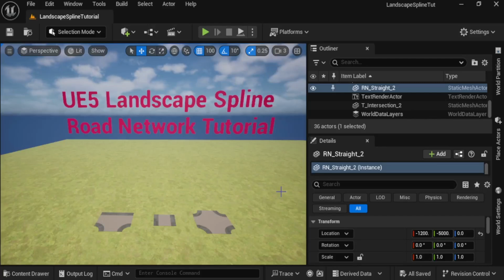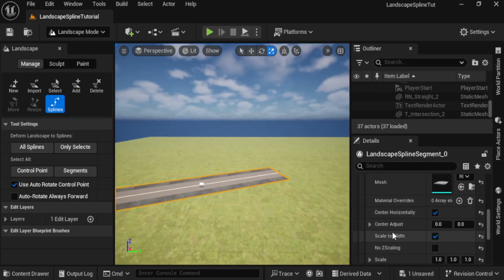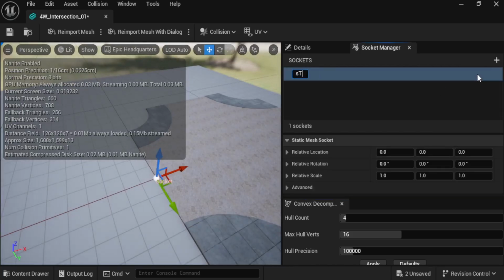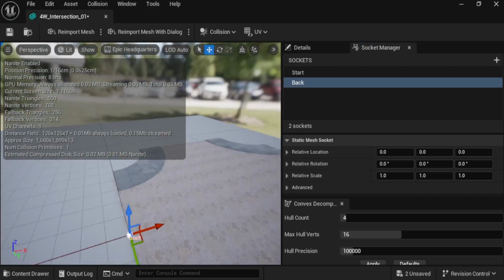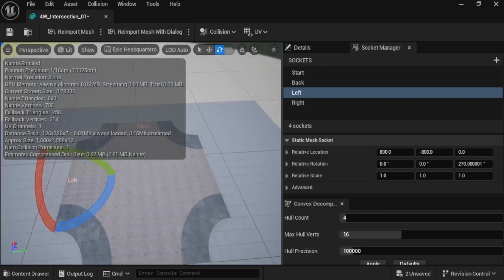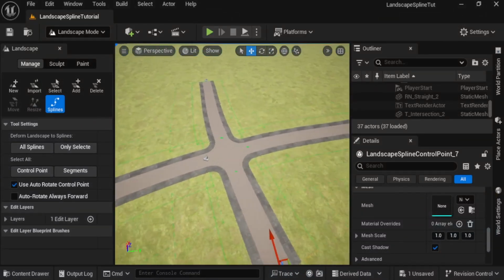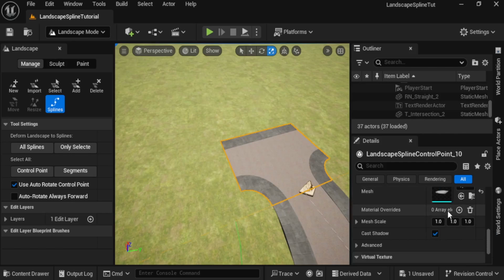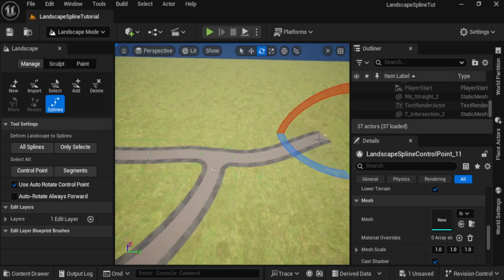UE5 Landscape Spline Road Network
This video is about making road networks without overlapping splines but is connected to intersections with the UE5 landscape Spline. A lot of people goes out and buys plugins but there's an easier way.

Creator Code: n_ramboy

Freddy's Boiler Room Gun Game

Please if you can donate to my PayPal to help me keep making videos and to get resources to do tutorials. Every little bit helps.